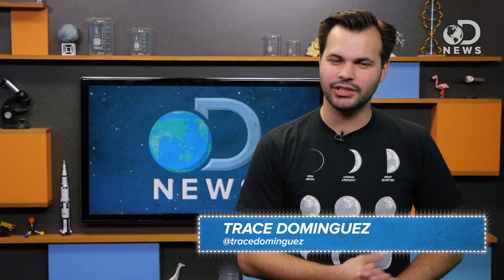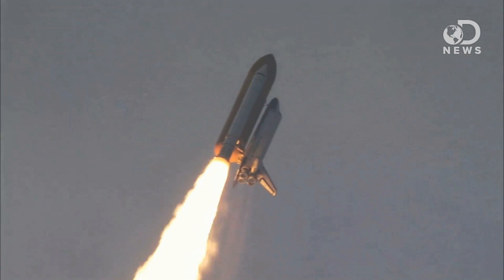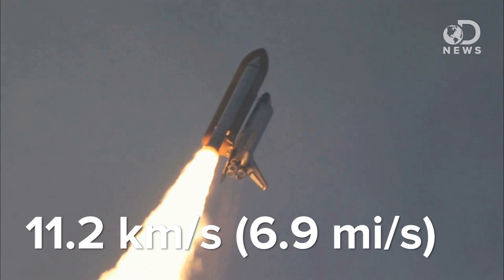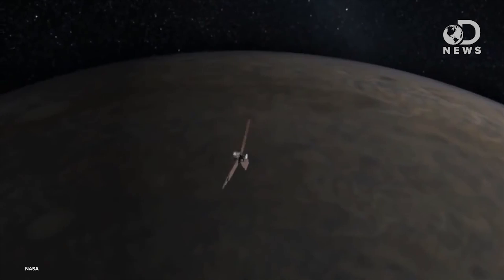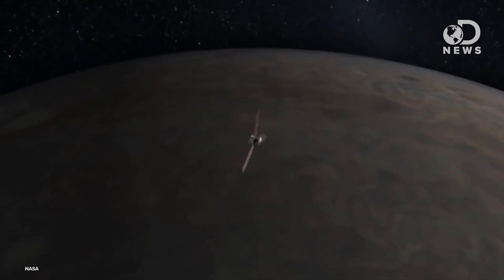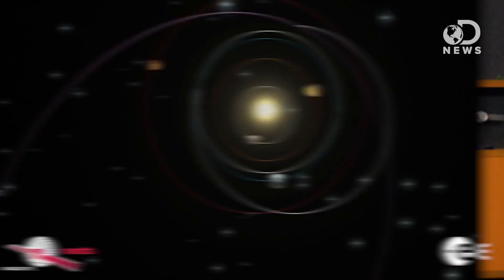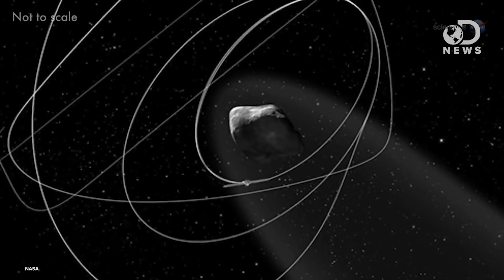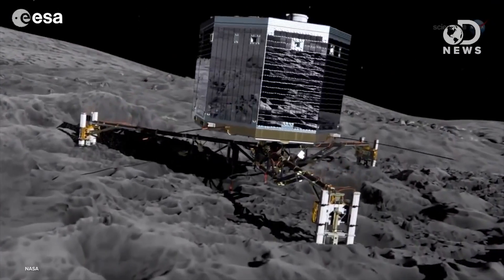We Just Landed On A Comet!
Earlier this morning, the Rosetta satellite successfully landed a probe on Comet 67P/Churyumov-Gerasimenko! Trace is here to explain how the European Space Agency managed to do this.

“There are hundreds of comets flying around the Solar System, each of them a potential target for ESA's comet-chasing Rosetta mission.”

“After travelling nearly 6.4 billion kilometres through the Solar System, ESA’s Rosetta is closing in on its target, but how does a spacecraft actually arrive at a comet?”

How Probes Get ‘Gravity Assists’ in Their Journeys Through Space
“The Rosetta space probe made history this month when it became the first mission to orbit a comet—but the operation wouldn't have been possible without several key assists from Earth and Mars.”

“The landing site on a comet to be targeted by Europe's Philae robot on 12 November has been named "Agilkia" following a public competition.”

“On 6 August 2014, the Rosetta mission achieved a significant milestone by becoming the first mission to rendezvous with a comet.”

“With the recent announcement by NASA that the 36 year-old spacecraft Voyager 1 has officially entered interstellar space at a distance from the Sun about four times further than Neptune's orbit, and with Voyager 2 not far behind, it seems worthwhile to explore how humans managed to fling objects so far into space.”

“The ‘gravity assist’ concept has proven to be a fundamental technique to help in exploring our ‘back yard’ -- the solar system.”

How can we use planets and moons to “slingshot” a space ship into a different path?
“Slingshot paths are called Gravity Assist Trajectories.”

Photo © ESA/Handout/Corbis